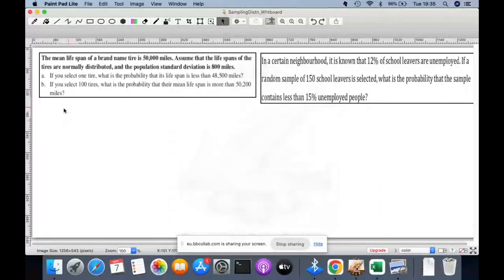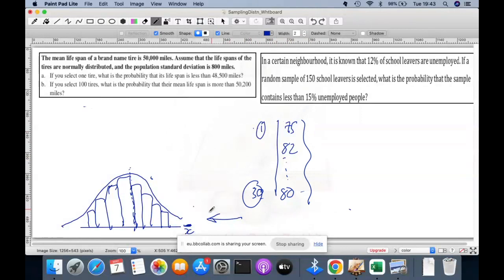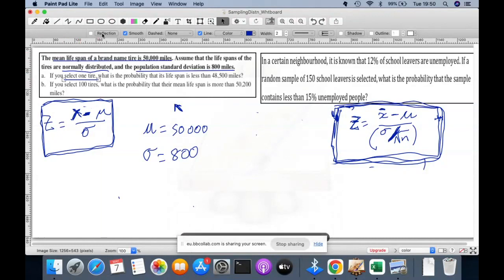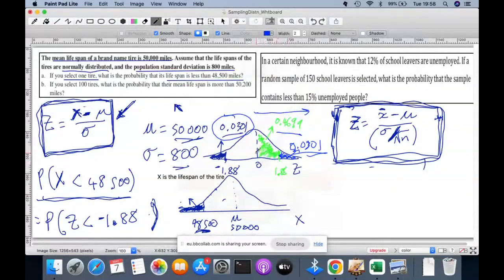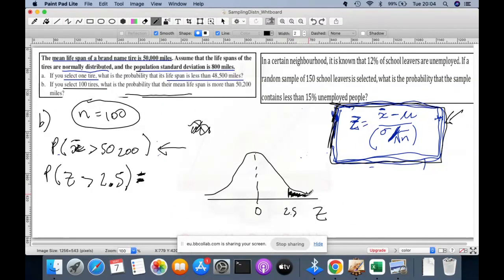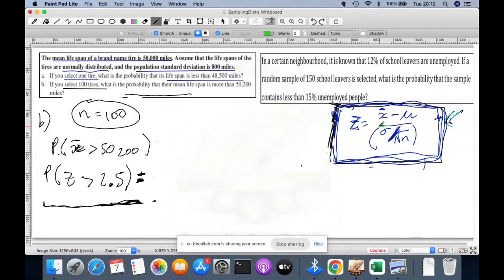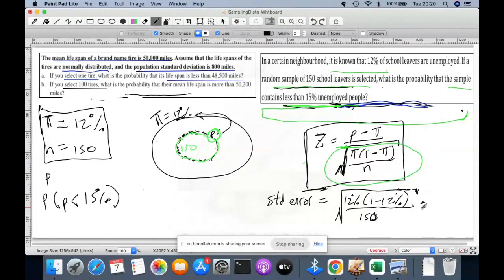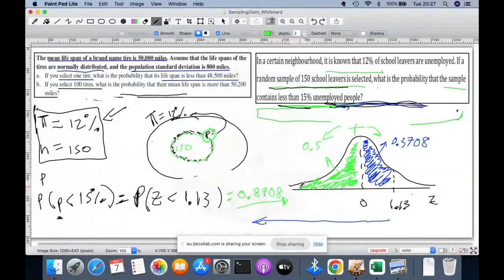sampling distributions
IIE Quantitative Techniques. This session covers sampling distributions.